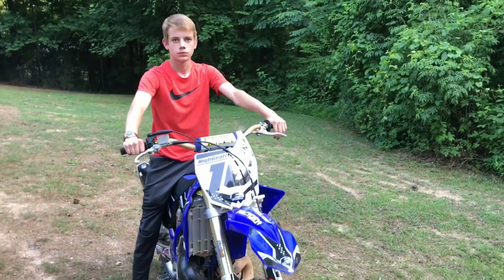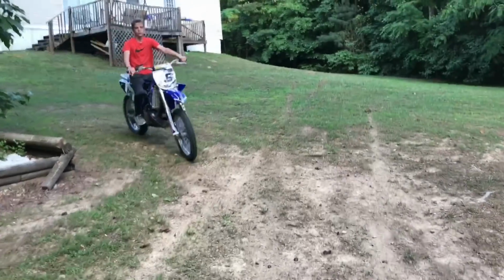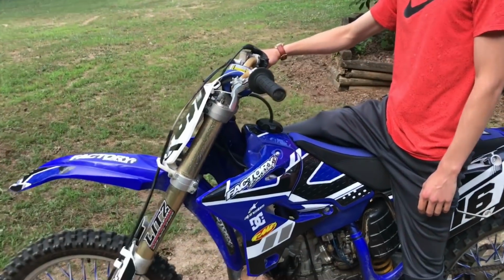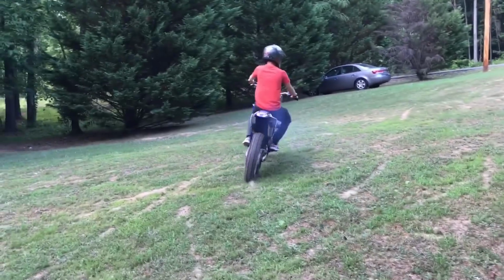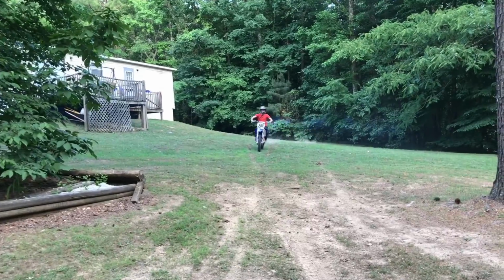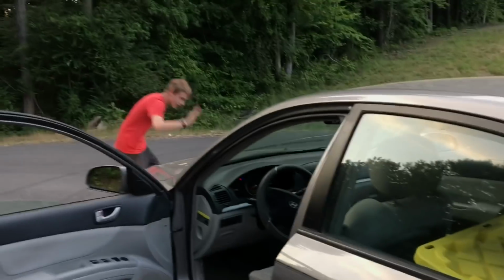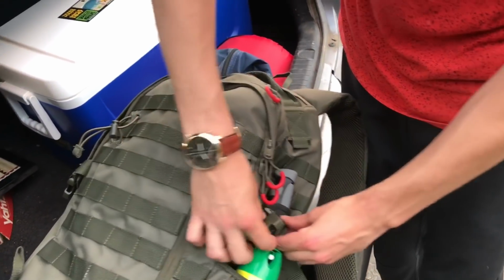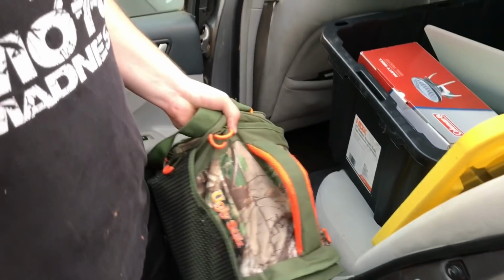The BENEFITS of having a Rekluse AUTO CLUTCH - YZ250